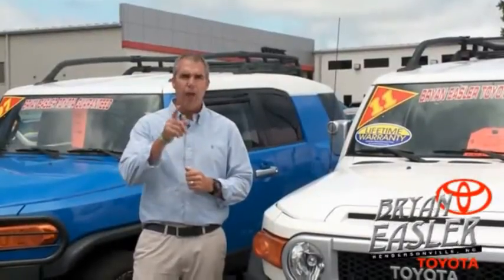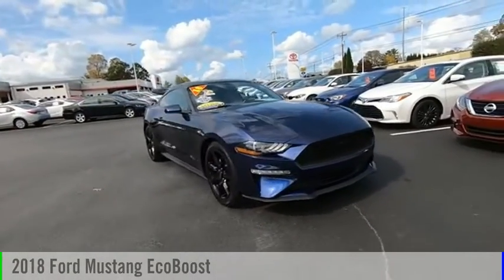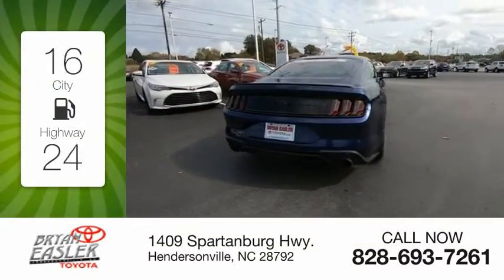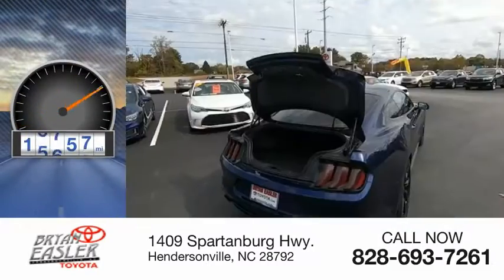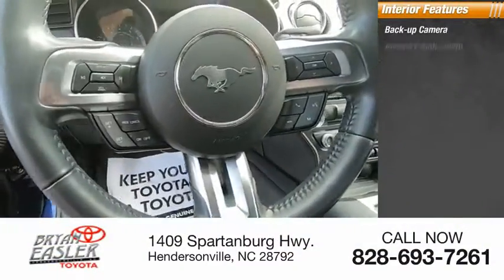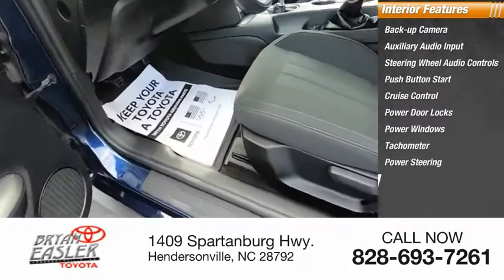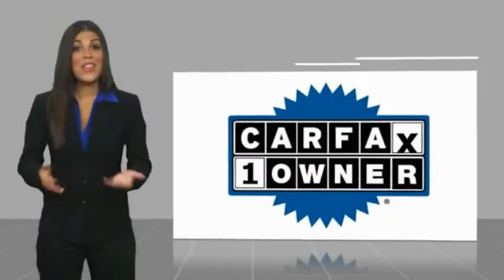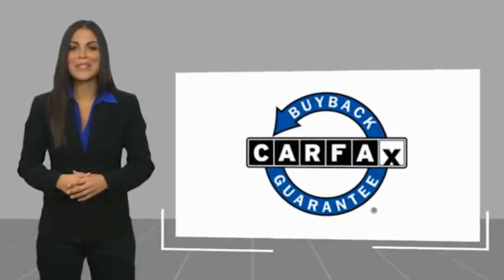2018 Ford Mustang Hendersonville NC 20C1151A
2018 Ford Mustang EcoBoost

1409 Spartanburg Hwy.